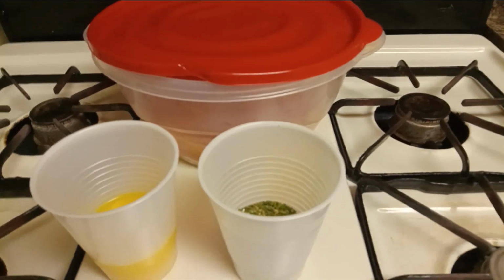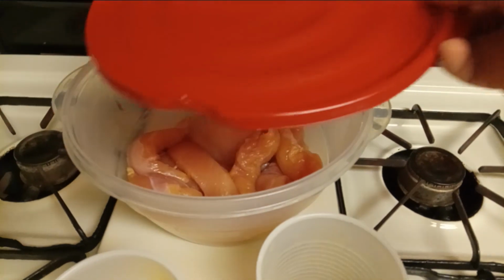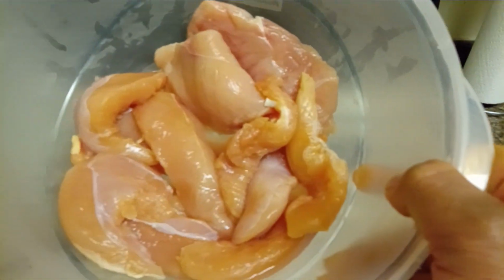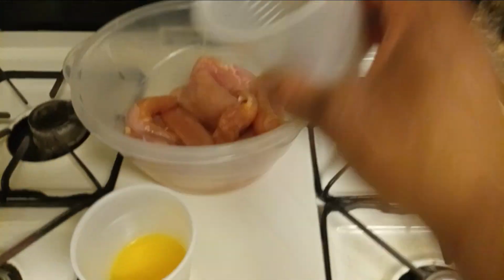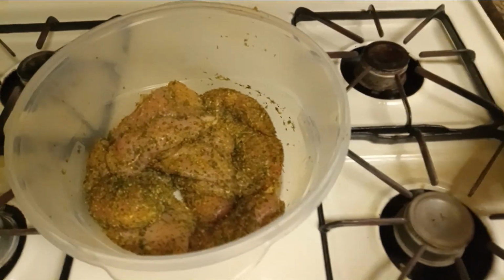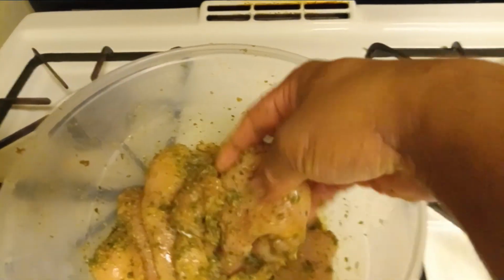Chickie Mac Meal Prep with Cooking CLJ Part I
Now Changing Lanes into my Cooking with CLJ Vlog!!!
Have a good time, be wiser than before while being entertained. I'm on the road to 1,000. Only possible with you fine folks.

Also some bonuses for the works that yours truly does.

Where to read a teaser of my book. "The Steampunks of Tinselheim"

Story Teaser and Demonstration to my New Book, "Gigaton Network Soldiers"  Hope you enjoy and have a great time.

Where to make a Purchase so you can obtain a copy? *Email Required!!!*

Where to contact/reach/interact with me or looking to buy from me.

Not related to my Book "The Steampunks of Tinselheim" any way, shape or form. This is just a original Short Story I've made awhile back.